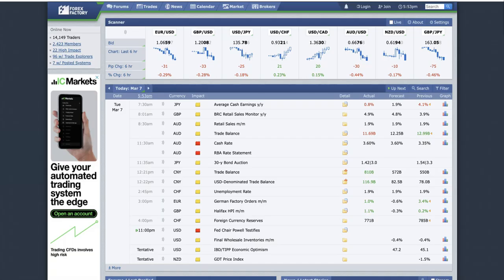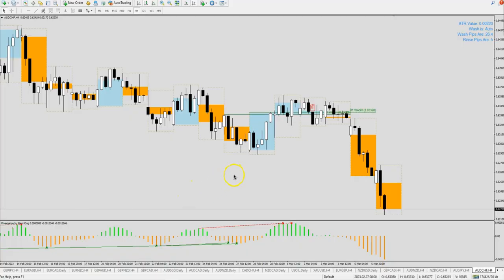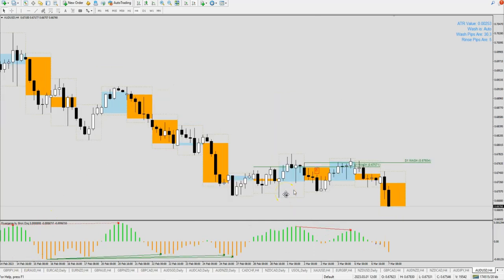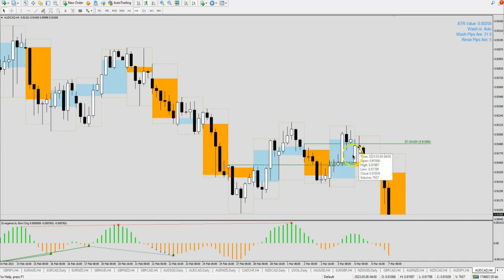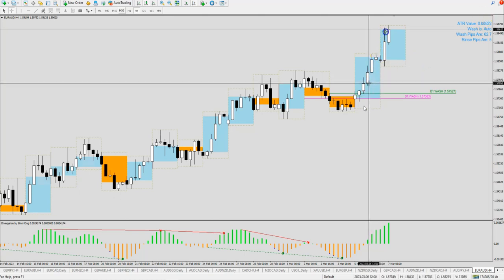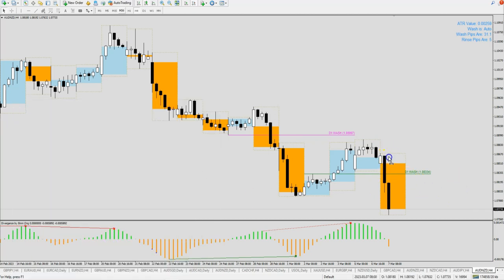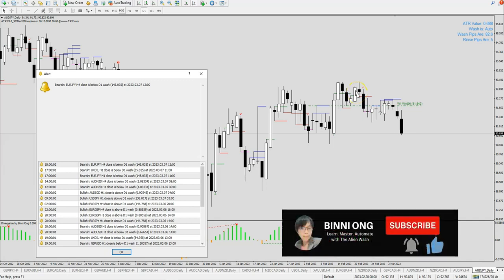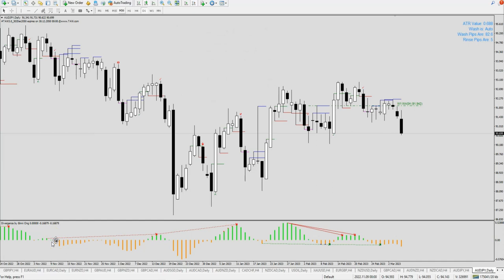The Alien Wash Trades before and after RBA - how much did we make?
I did a review of the AUD trades that happened few days before RBA and right after RBA.

Out of 6 AUD trades that were fired by TAW, there are 5 wins and 1 loss. Total possible pips won = 305 pips.

In fact, I am still holding some trades, hence the win potential is still unknown. I might make lesser than what is tabulated now. The most important question, did you make the money?